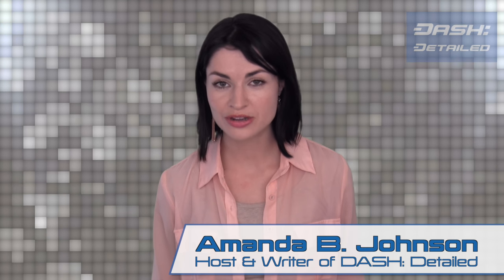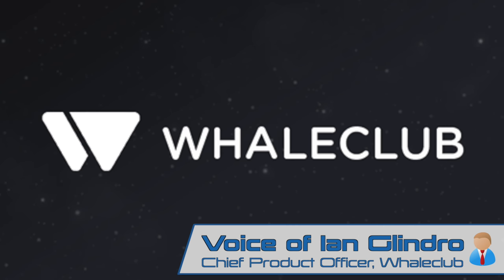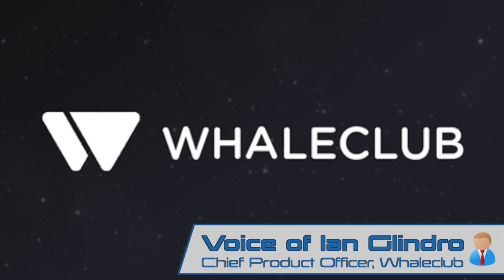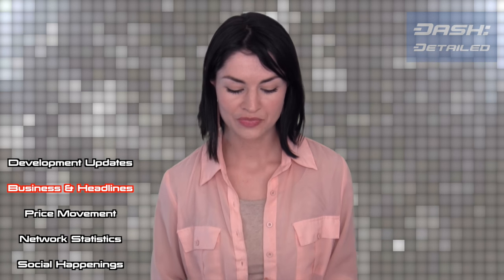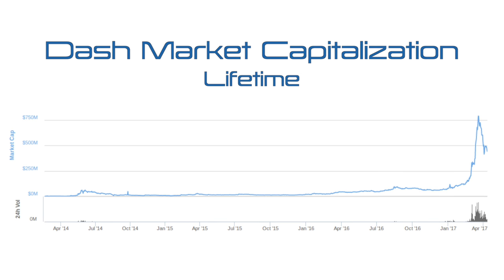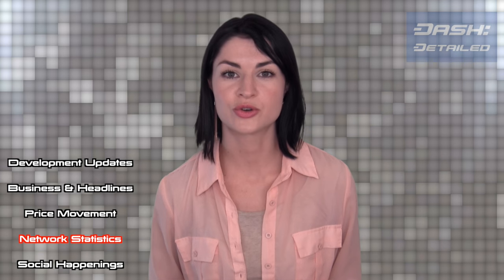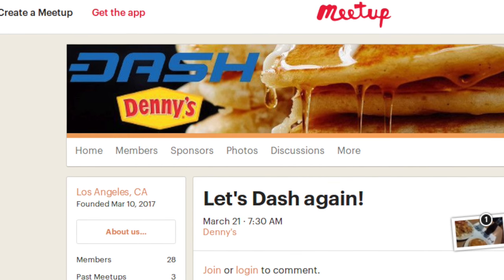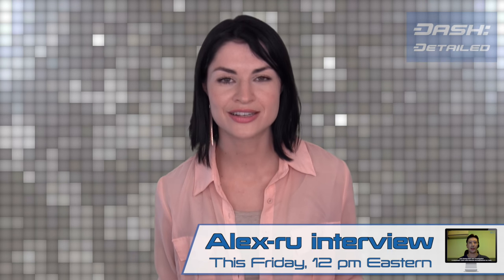BlockCypher’s DASH APIs Bring BitInka & WhaleClub (& Kraken!) to the Yard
Get all that's new in Dash news: headlines, developments, price movements, network stats, and more. Host Amanda B. Johnson brings you DASH: Detailed.